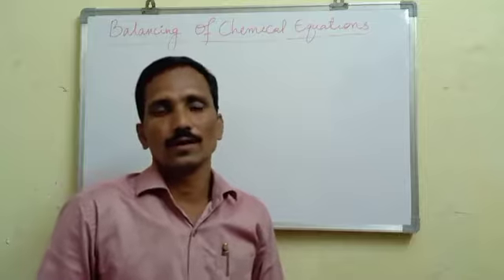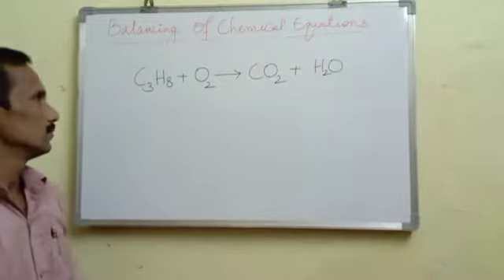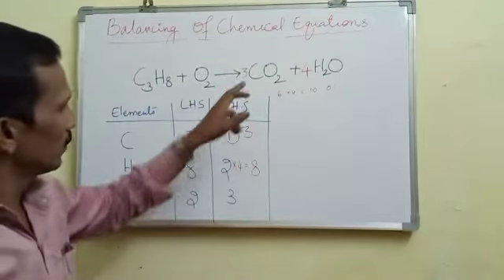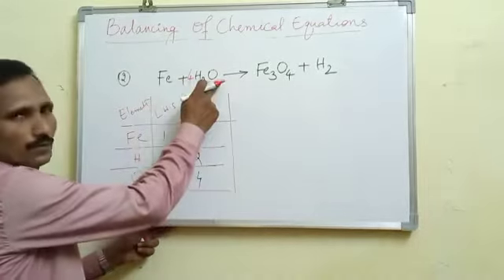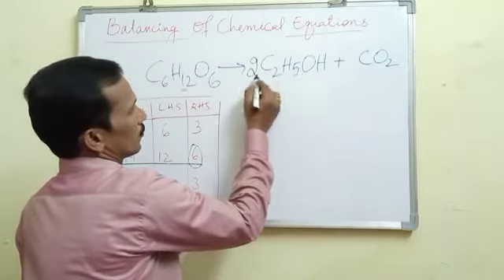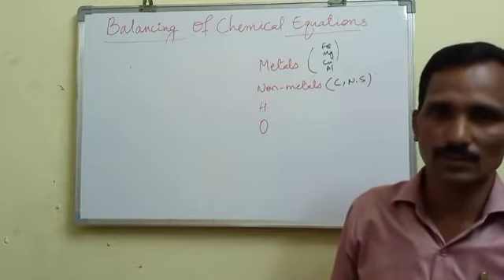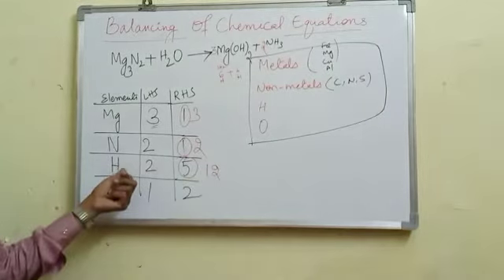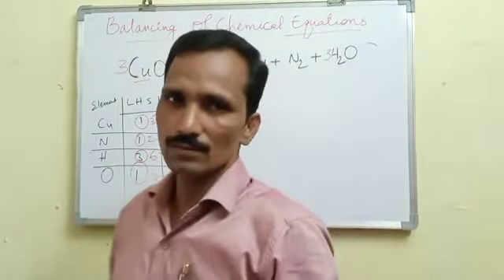Balancing chemical equations. Class 10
Tricks to Balance chemical equations.